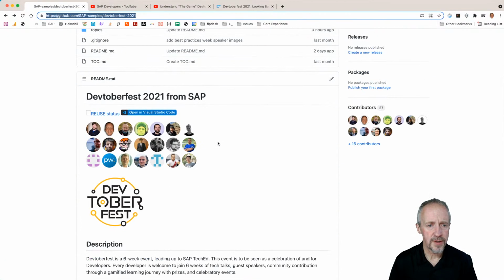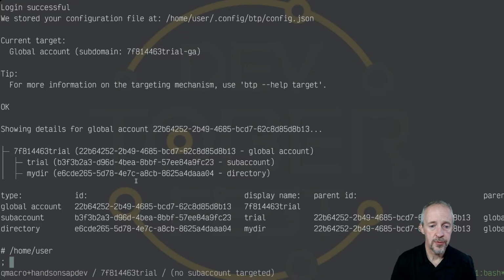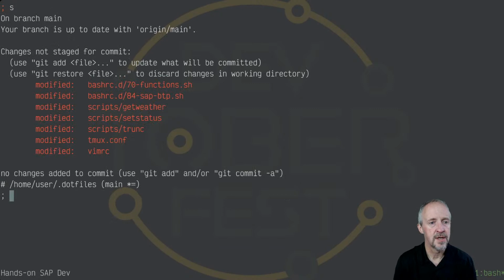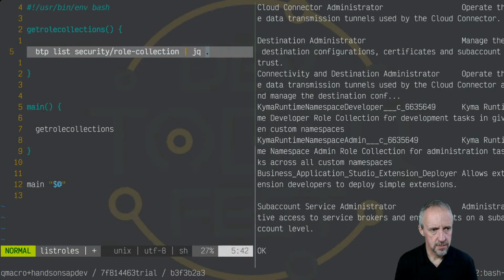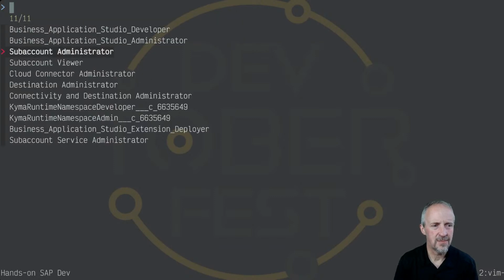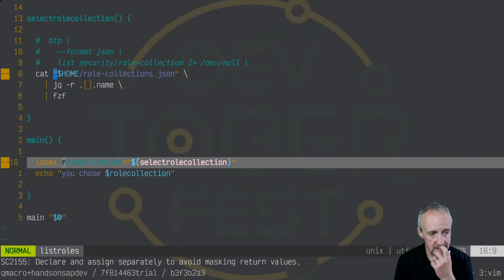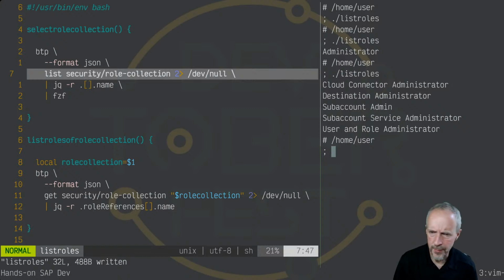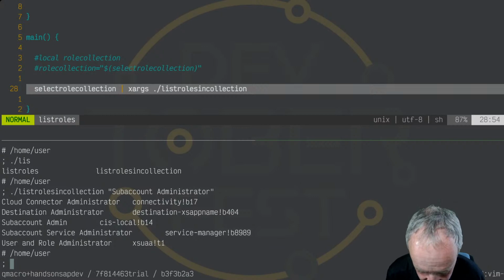Let's write a script together with bash, jq, and the btp CLI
Let's build on what we've learned about the btp CLI in this HandsOnSAPDev series and write a script together.

00:00 Welcome, introduction, and Devtoberfest related news
07:30 JSON format output from btp CLI is more reliable and predictable
11:00 A brief exploration of my btp CLI related functions and scripts
15:40 Picking some data from the btp CLI to play with
22:15 Creating a new script file listroles
25:50 Exploring the role collections JSON with the jqte JQ playground script
29:10 Piping the role collection list into fzf
36:40 Short digression into trailing spaces, asynchronous fixers, and escaped newlines
39:30 Looking at an alternative way to select a role collection
47:40 Reflecting on how easy it was to build a script around the btp CLI to create something useful
48:20 Adding the role template app ID to the output too, in a Unix way, so that it can be easily parsed further down the pipeline
52:00 Finishing with a digression on the use of xargs with functions (no!) and scripts (yes!)